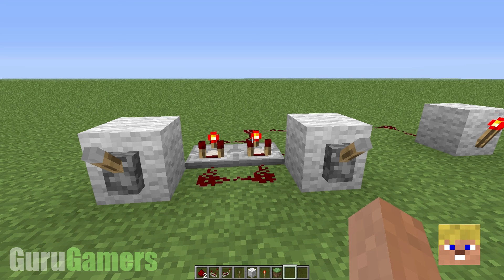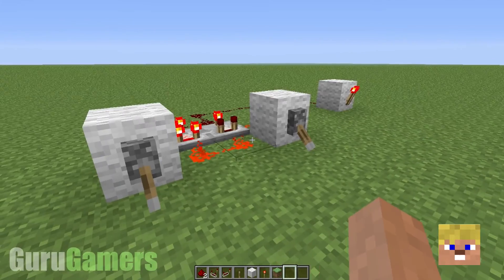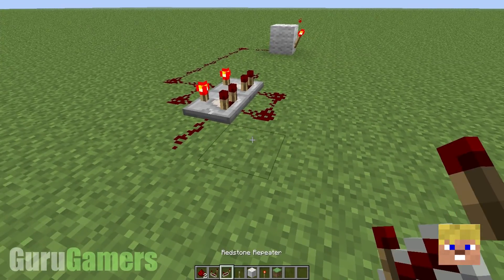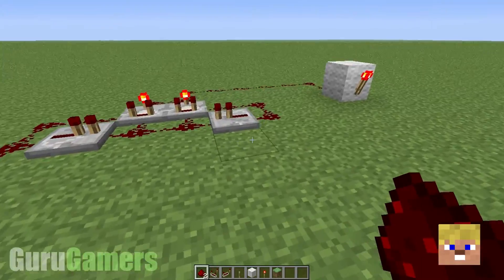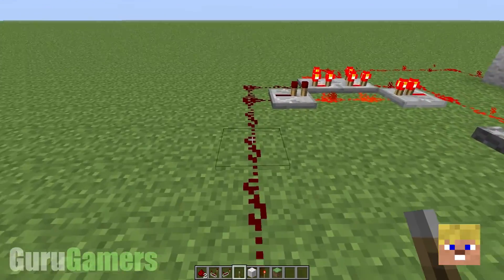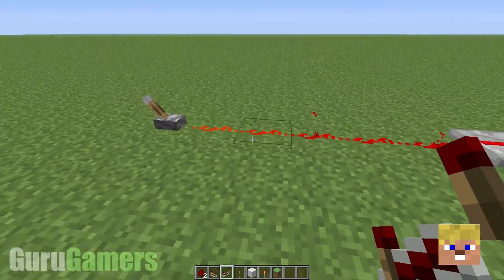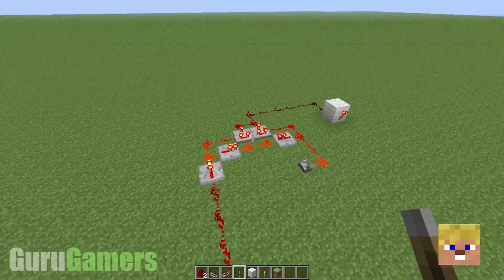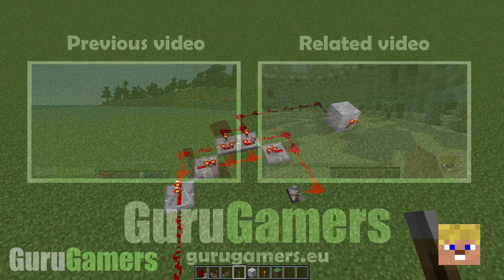[REDSTONE] EXTREMELY compact XOR gate FIXED (2 in / 1 out)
It was broken. I fixed it! This is the most compact XOR gate that I've ever made and I wanted to share it with the world!